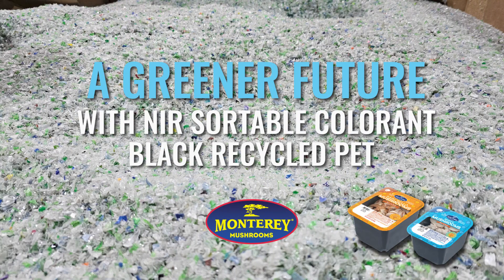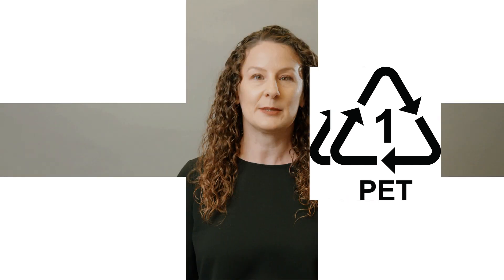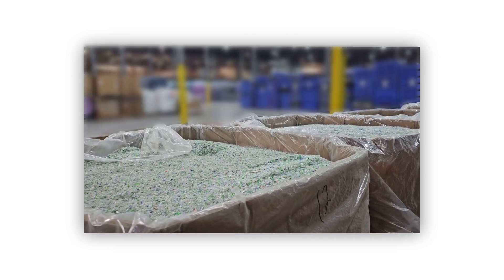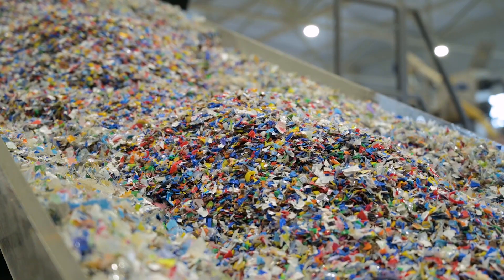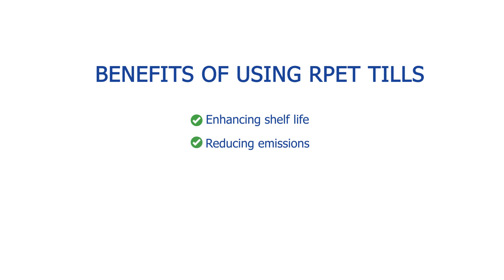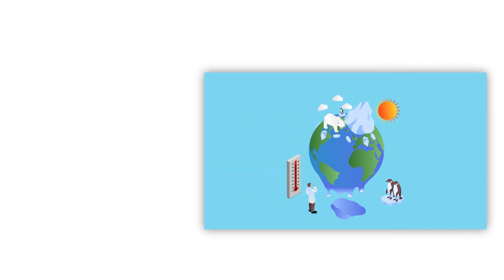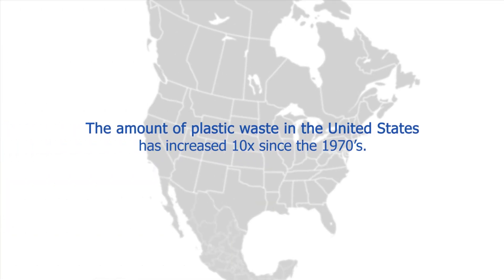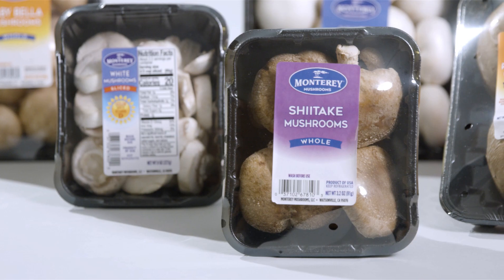Sustainable Mushroom Packaging: Recycled PET With NIR Sortable Colorant For A Greener Future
At Monterey Mushrooms, where we're cultivating more than a meal; we're nurturing a sustainable future.  This spring we will be making a significant change to enhance the recyclability of our packaging by incorporating near-infrared (NIR) sortable material in our recycled Polyethylene Terephthalate (rPET) thermoformed tills.

Our rPET tills are produced from 100% post-consumer recycled materials sourced entirely from North America, reducing plastic waste in landfills and contributing to a circular economy. This means the material used in our tills has already had a prior life.

PET and PETE are both abbreviations for the plastic Polyethylene Terephthalate. This is the most commonly used plastic in consumer use, with the recycling number 1 as its symbol. Comparing PET/PETE with rPET, the difference is the r, which stands for recycled. The r notes that this material is a recycled version of PET/PETE plastic.

By using rPET, the mushroom industry can give multiple lives to mixed-color recycled PET materials.

The use of NIR sortable colorant ensures that the packaging can be properly sorted and recycled into new products

We consider our tills with the NIR sortable colorant as a black alternative color.  The hue will vary between blue, green, purple, black, etc, as the recycled base material that we are using will change.

rPET with NIR sortable colorant can potentially provide long-term cost advantages compared to other colors, including clear rPET. Clear flake, the raw material used to manufacture clear rPET tills, is currently 20-30% more expensive than mixed-color flake. We believe increased demand for clear flake material will result in higher prices.

In the 1980s, Monterey Mushrooms revolutionized the retail industry by introducing pre-packaged mushrooms. Since then, the mushroom industry has been repurposing colored rPET, such as opaque blue, opaque green, and black rPET plastics, to give them a new life. We believe that using clear rPET is wasteful and a regressive step for the entire produce industry.

AS A NATION, WE HAVE A RECYCLING PROBLEM
The recycling rate in the United States is 29%, and the recycling rate in North America as a whole is 37.8%.. Recycling centers play a vital role in transforming plastic waste into reusable materials. However, the sorting and processing of plastics can be challenging due to variations in composition and color.  Recycling centers play a vital role in transforming plastic waste into reusable materials. However, the sorting and processing of plastics can be challenging due to variations in composition and color.
There’s a lot of confusion out there among consumers about what can be recycled. All rPET materials CAN be recycled but the problem is that our nation does not have the infrastructure to do so.

The amount of plastic waste in the U.S. has increased tenfold since the 1970s, leading to overflowing landfills and pollution in the oceans, while recycling rates have remained low.
We believe policymakers should consider the following question:
What actions can be taken to facilitate a shift towards a more circular economy, including innovation and investment in manufacturing and recycling capabilities?

Please join us at Monterey Mushrooms in our commitment to sustainability. By choosing recycled PET with NIR sortable colorant, we're not just packaging mushrooms; we're packaging a greener future.